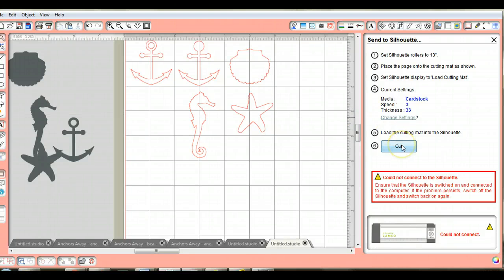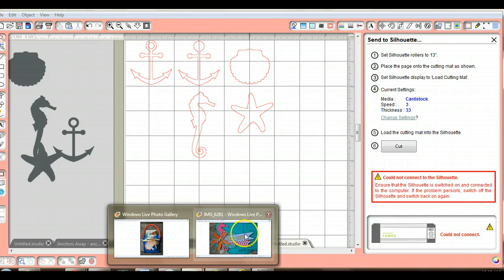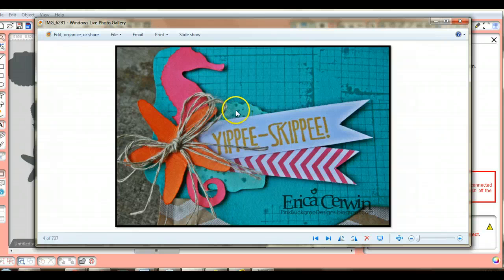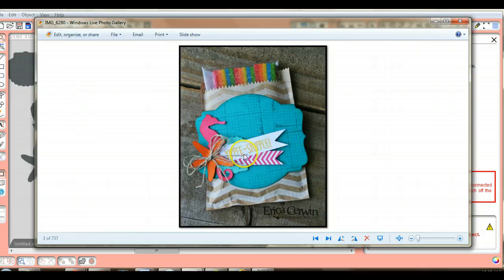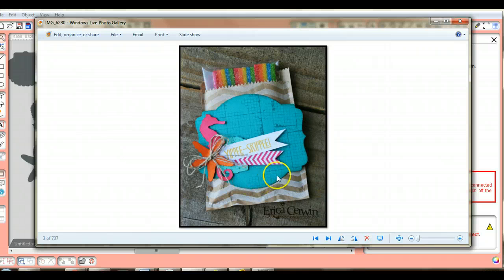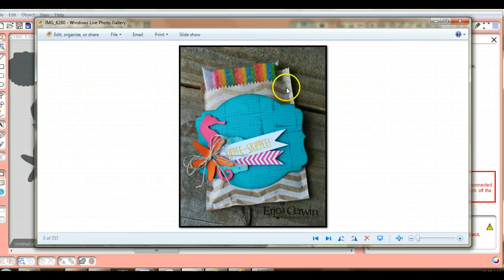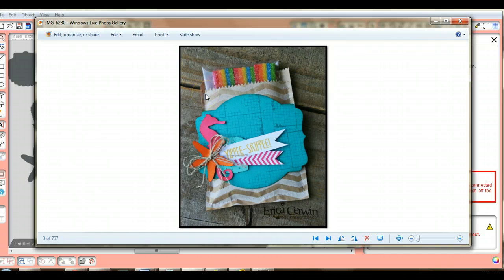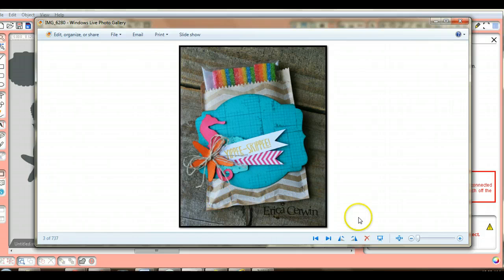Using an MDS SVG File on an E-Cutter